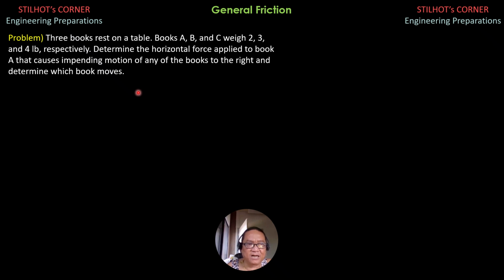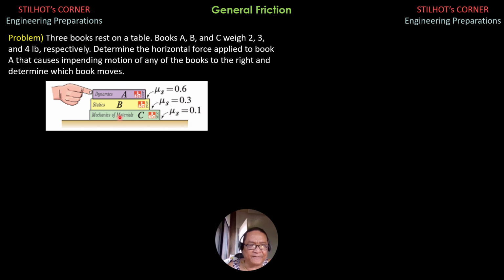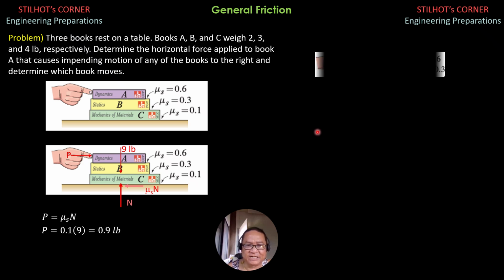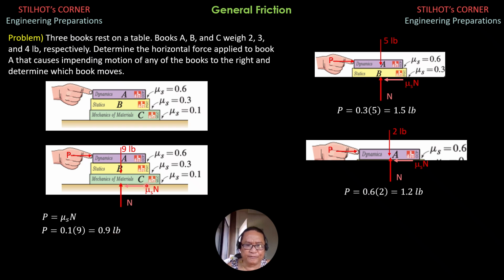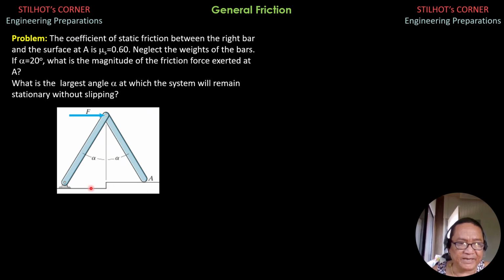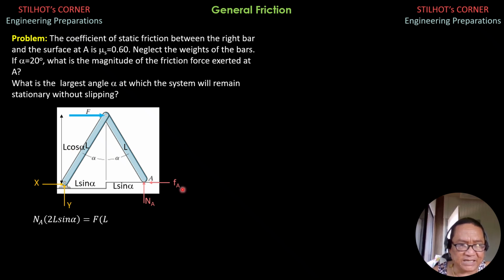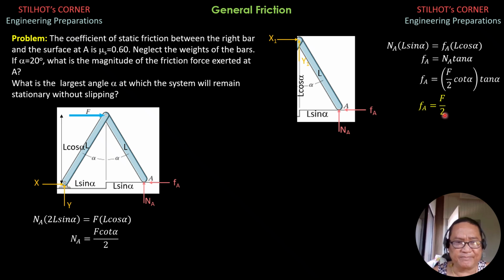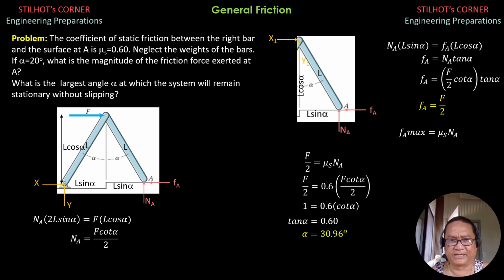Problems on General Friction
This video presents solutions to problems on general friction. These are just very simple problems on friction which are important for beginners in statics.